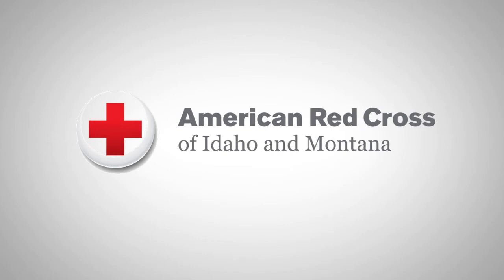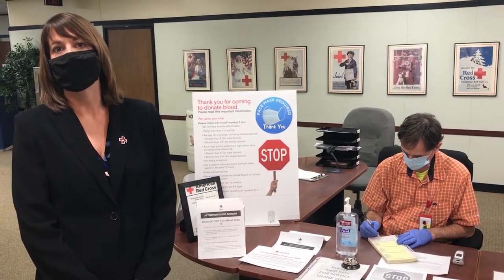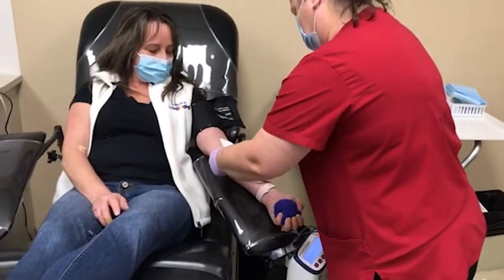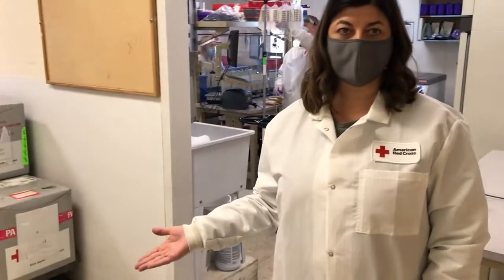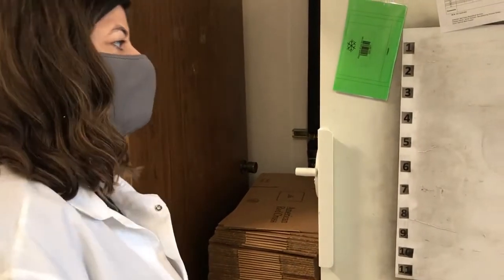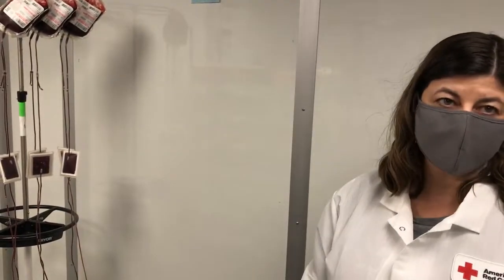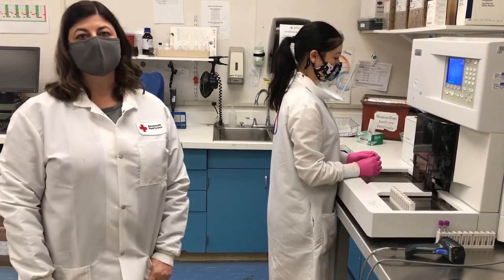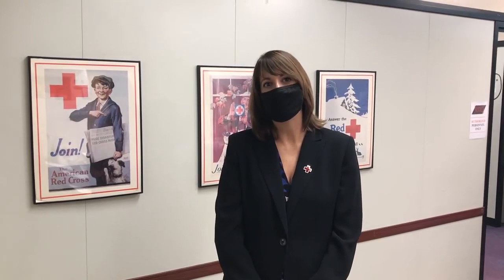Tour of Great Falls Red Cross blood donor center, lab and processing center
Come along for a tour of the Red Cross blood donor center, lab and processing center.